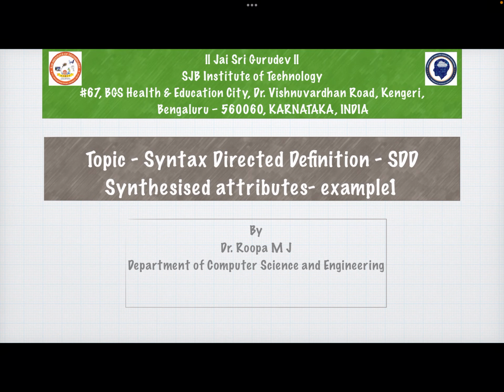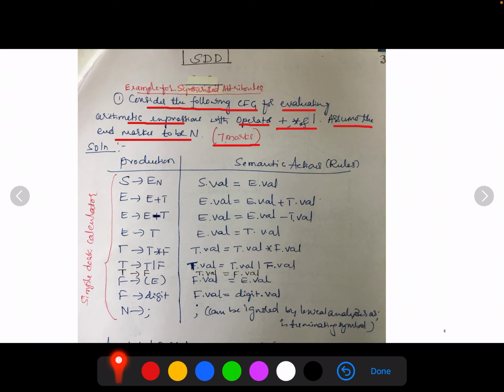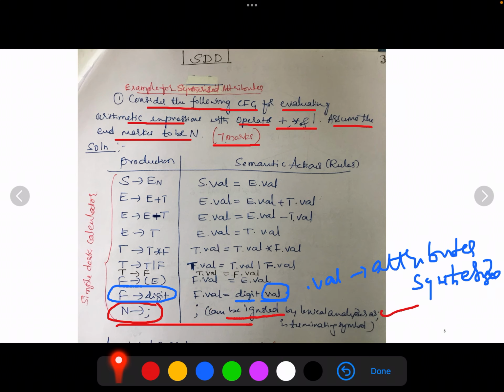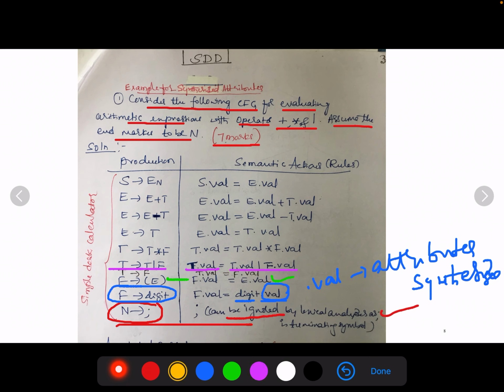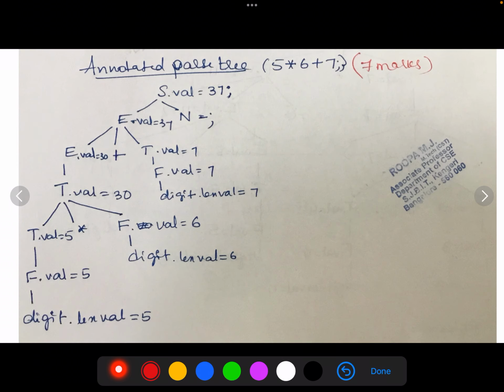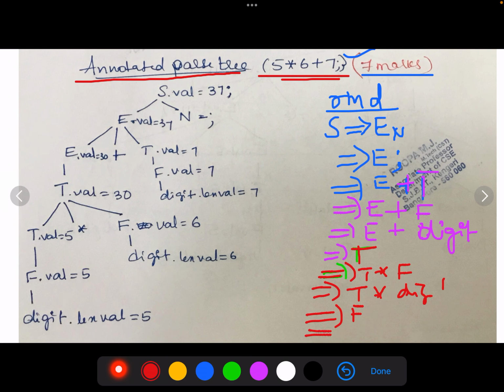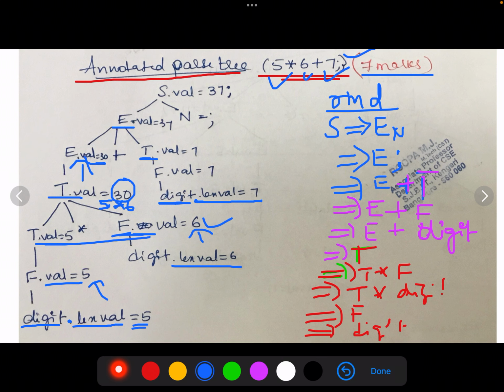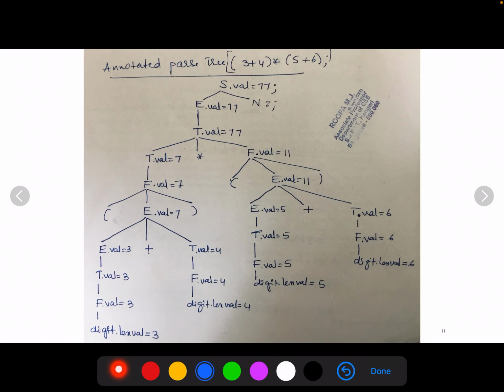SDD synth attribute eg1